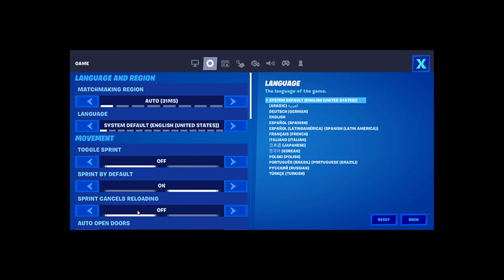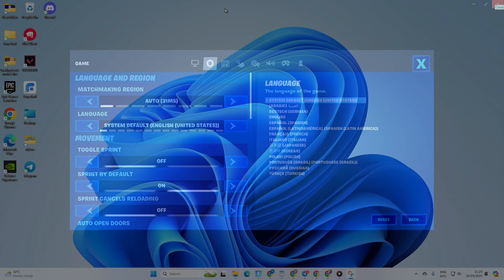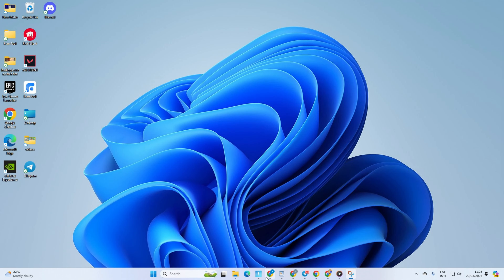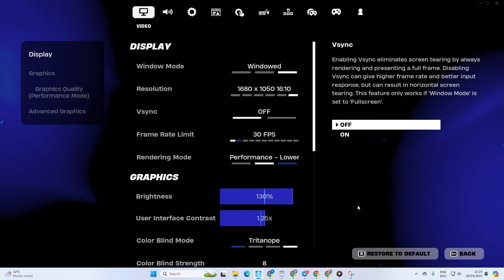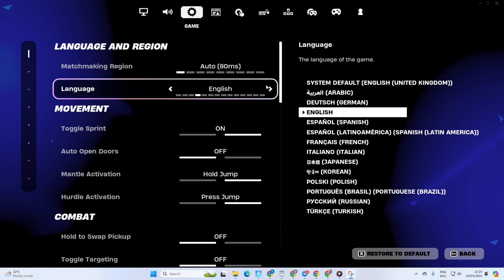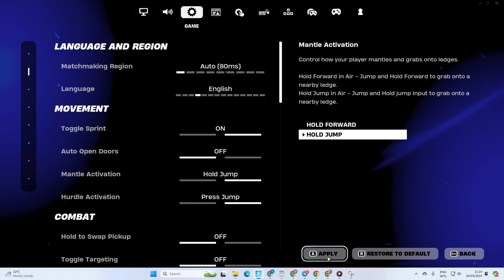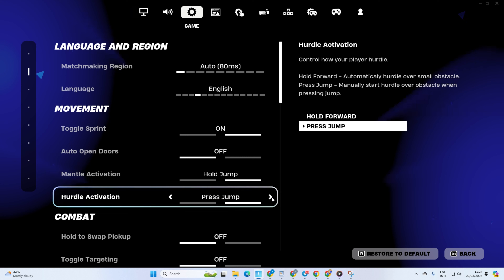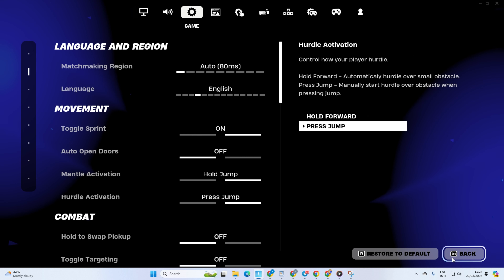How to Change Language in Fortnite on Windows | Switch Fortnite Language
Need to change language in Fortnite? Wanna change the language on Fortnite from PC? Look no further! I'm here to help you to change the language in Fortnite PC. In this video tutorial, I'm gonna show you How to change language in Fortnite. If you're looking to switch languages on Fortnite or change Fortnite language to English on PC, follow this video and get proper solutions to change language in Fortnite games.

So watch the video and follow the instructions for changing language on Fortnite on PC. After watching this video, you will learn how to Switch language in Fortnite, Modify Fortnite language on PC, and how to set language in Fortnite on PC from this video guide.

00:01- Video intro
00:11- The Process
00:38- Process ending